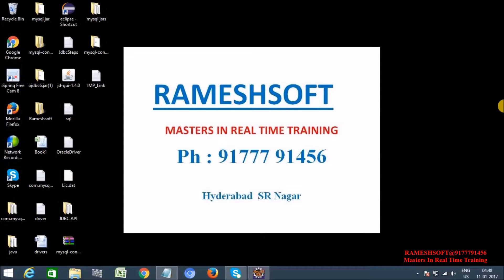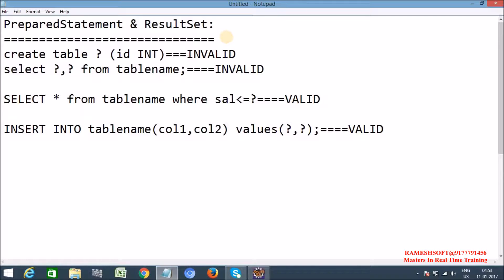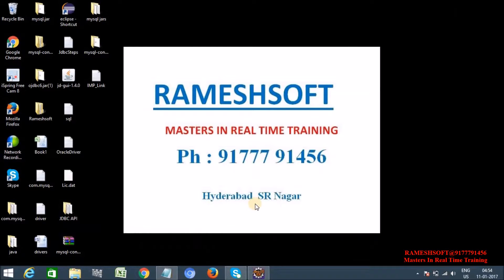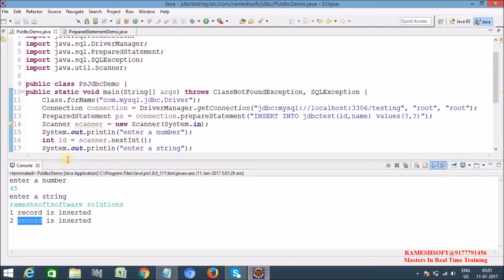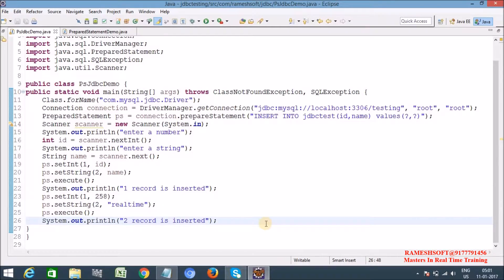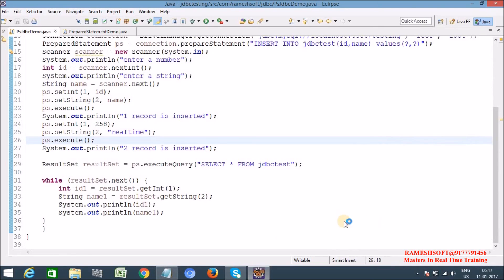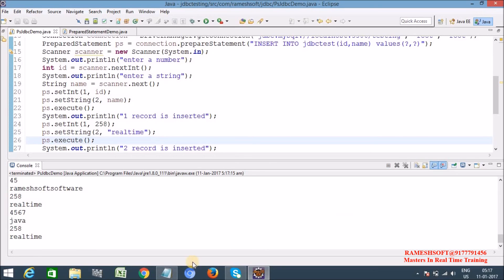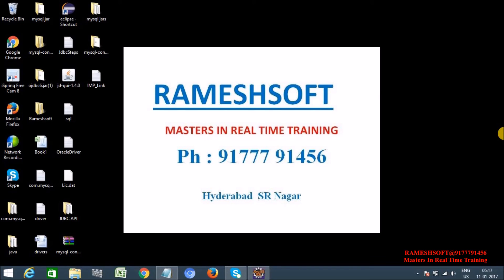JDBC PREPAREDSTATEMENT AND RESUSTSET INTERFACES BY RAMESH SOFT Part 7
JDBC PREPAREDSTATEMENT AND RESUSTSET INTERFACES Part 7